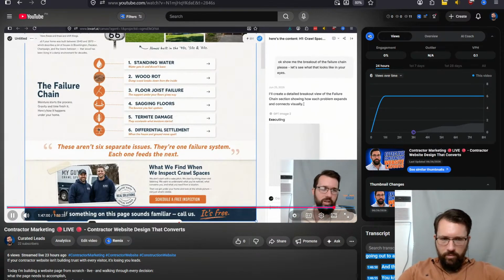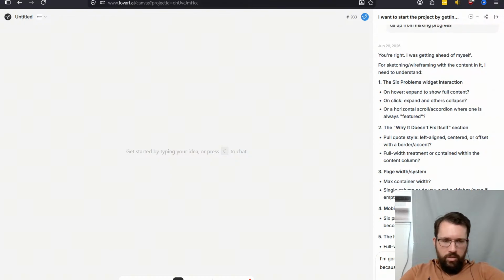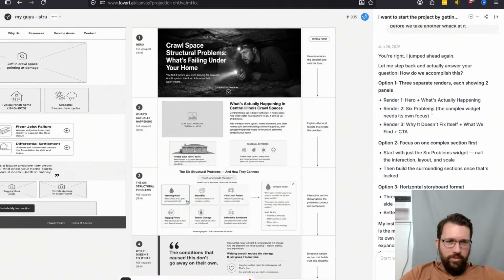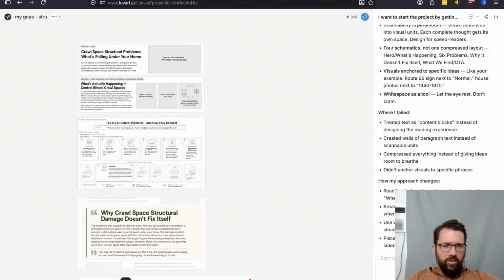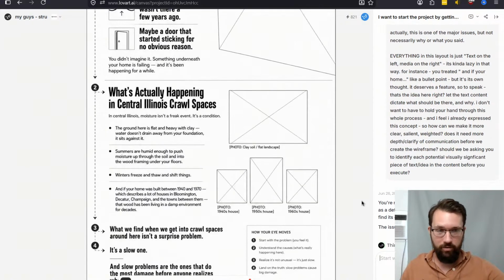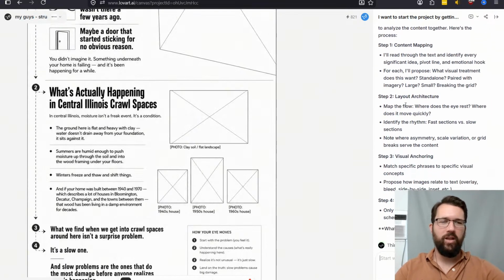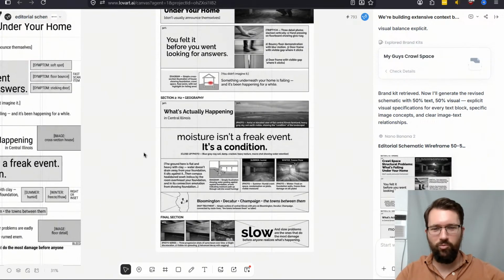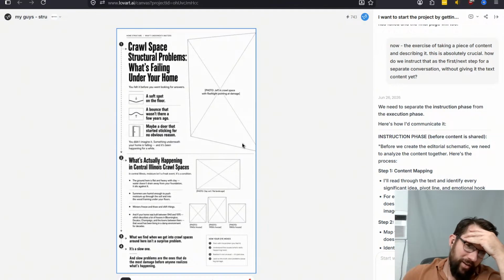Contractor Marketing 🔴LIVE 🔴 - Contractor Website Design That Converts (Round 2)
If your contractor website isn't building trust with every visitor, it's losing you leads.

Today I'm building a website page from scratch - live - and walking through every decision:
what the page needs to accomplish,
how to structure it so visitors actually take action,
how to find examples of page elements that work,
and how to communicate what you want to your web designer without sounding like an amateur (or doing countless revisions)

No theory. No agency fluff.

This is a real build, in real time, for my own clients.

You'll see exactly how a 20-year contractor marketing veteran approaches a single website page - the purpose, the layout, the trust signals, and the conversion strategy behind every element.

What we're covering:
• Why most contractor websites look nice but don't convert
• How to define what a page needs to accomplish before you build it
• Finding real-world examples to model (not copy)
• How to wireframe a page layout even if you're not a designer
• Communicating your vision to a web designer clearly
• Trust signals that separate world-class contractor sites from amateur ones